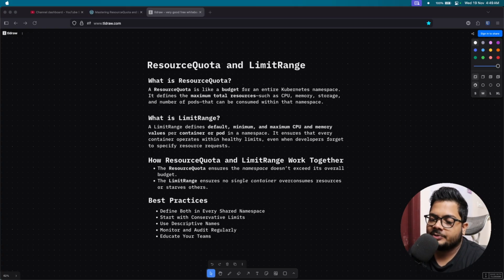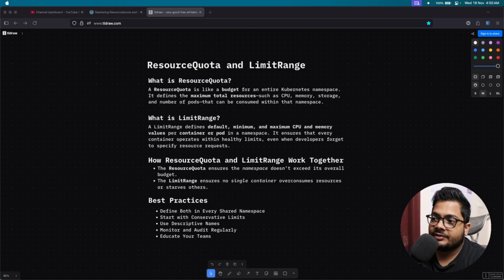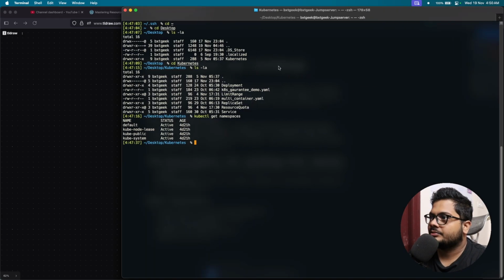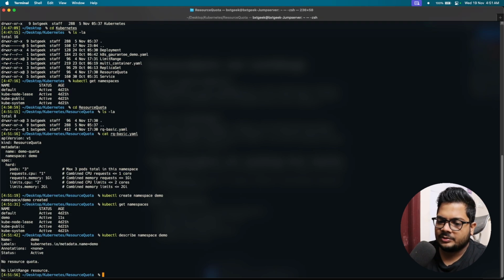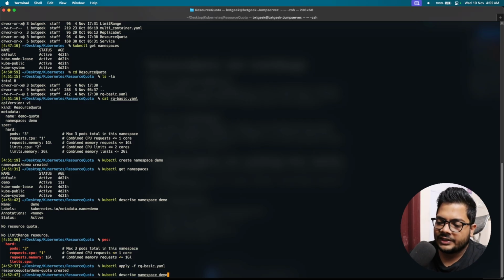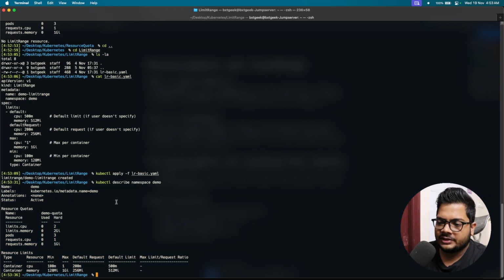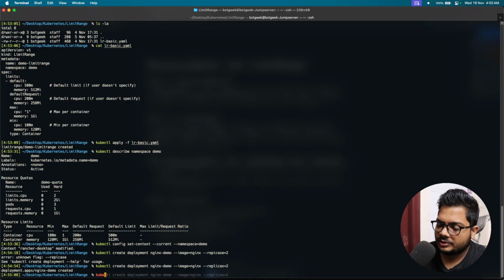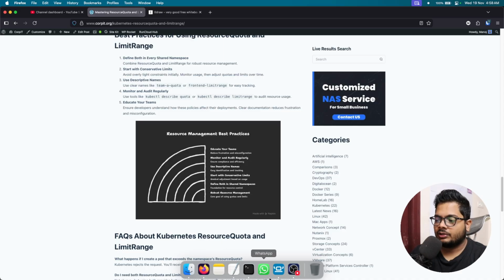Explained ResourceQuota and LimitRange on Kubernetes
Learn what ResourceQuota and LimitRange are in Kubernetes — two essential tools for controlling how resources are consumed within a cluster.

A ResourceQuota helps you manage and restrict the total amount of CPU, memory, storage, and other resources that a Namespace can use. This prevents teams or workloads from consuming more than their fair share and ensures balanced cluster usage.

A LimitRange sets default and maximum/minimum resource requests and limits for individual Pods or Containers within a Namespace. It ensures that every workload has reasonable resource boundaries, improving stability and preventing accidental over-allocation.

In this video, we explain how both ResourceQuota and LimitRange work, why they’re crucial for multi-tenant environments, and how to use them together to build predictable, well-managed Kubernetes clusters.
Perfect for beginners and DevOps learners looking to understand Kubernetes resource management and enforce best practices for cluster reliability!